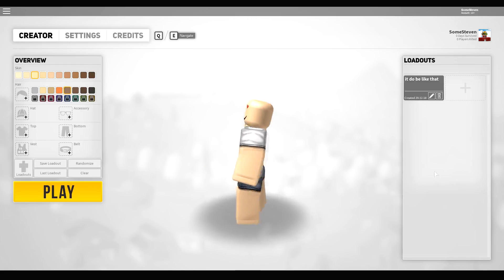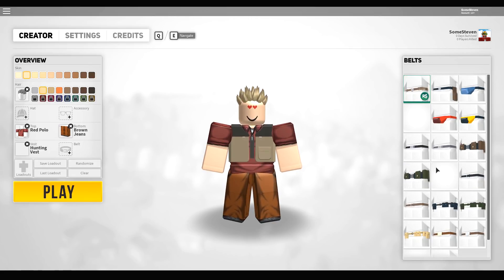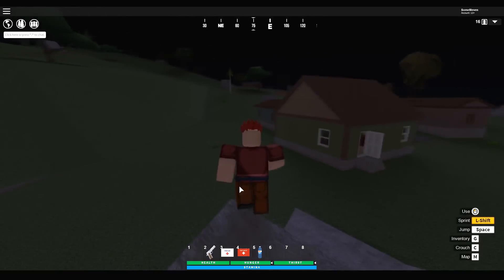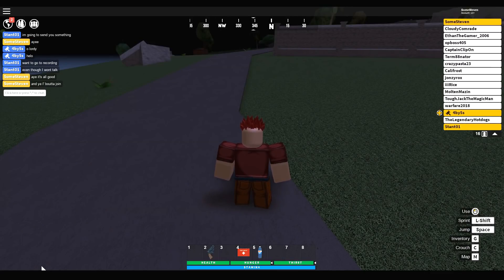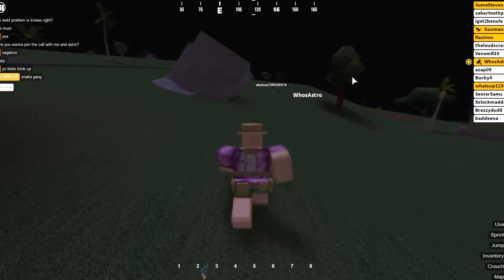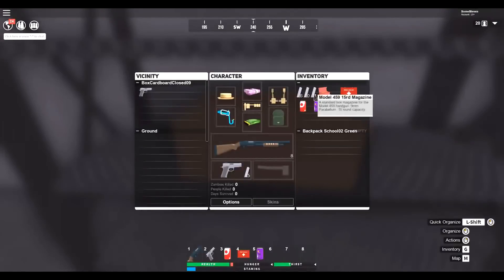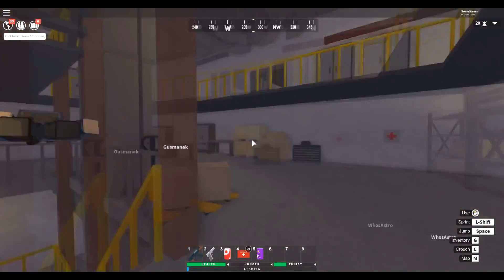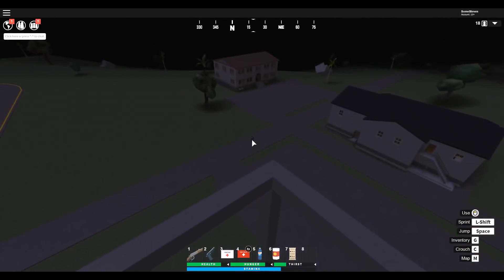APOCALYPSE RISING 2 - MAP UPDATE!! | FUNNY MOMENTS FT. GUSMANAK (ROBLOX)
I thought this was going to be the 1k apoc 2 special but I have another vid for that at the ready. I couldn't cover *everything* that was updated, but the changelog is below, I hope you guys enjoy!